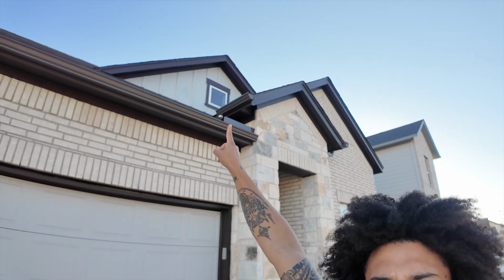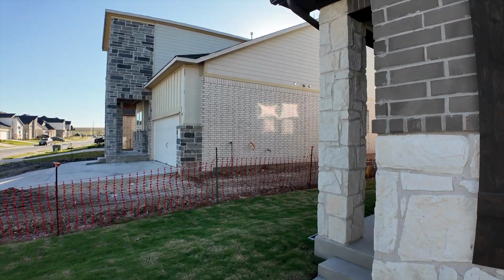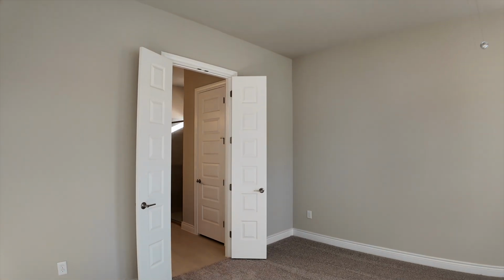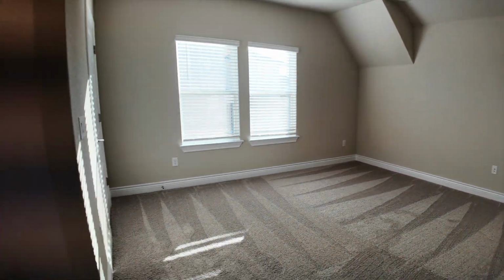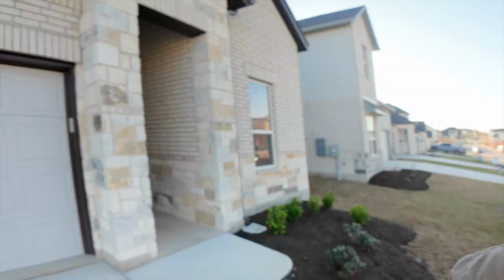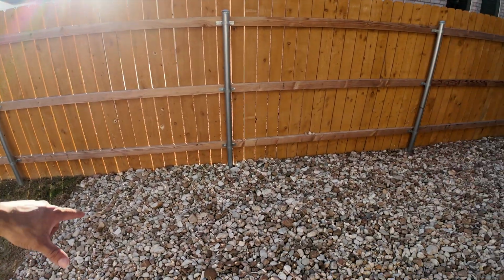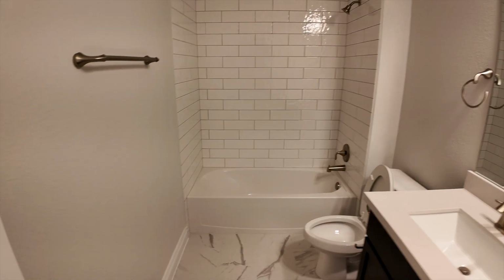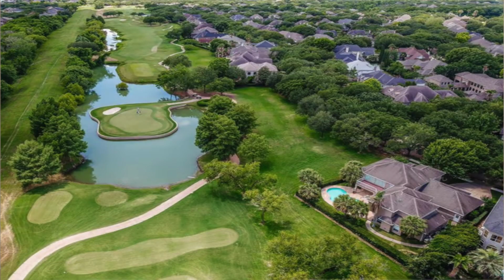Don’t Miss Out! Tour 2 Affordable Luxury Homes in South Austin’s Cascades at Onion Creek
Welcome to our Austin relocation guide! In this video, we take you on an exclusive tour of two affordable luxury homes in South Austin’s coveted Cascades at Onion Creek, located just 11 miles from downtown Austin. Whether you’re searching for a new Austin address or looking for a community with a low tax rate and no PID/MUD fees, this video is your key to discovering the perfect blend of modern living and convenience.

Dawson Brewer

🏡 We help people relocate to Austin, Texas, and we ABSOLUTELY love it! Our job is to make your move seamless and stress-free. Let’s find the perfect home for you!